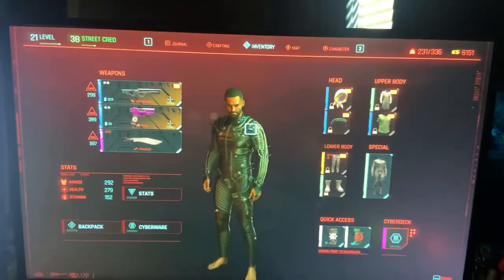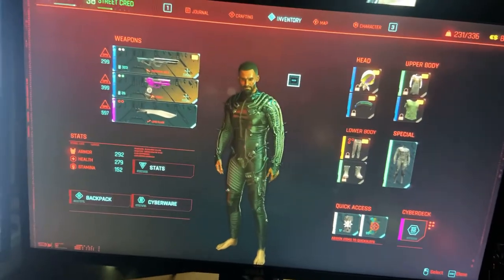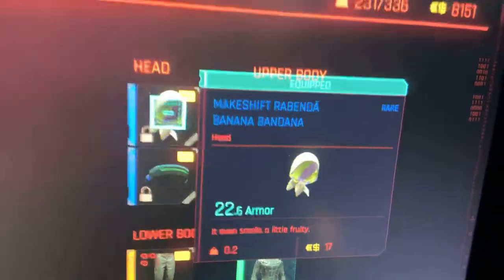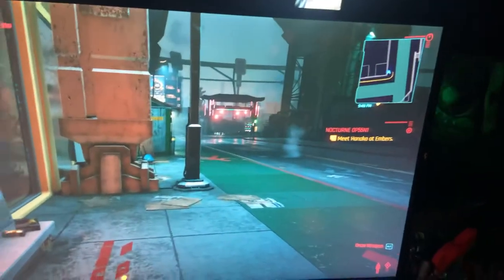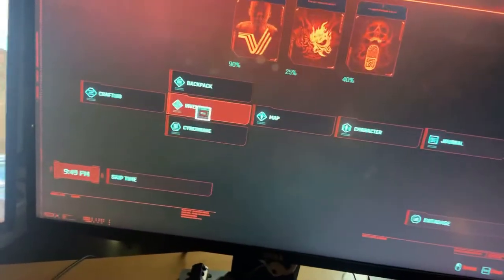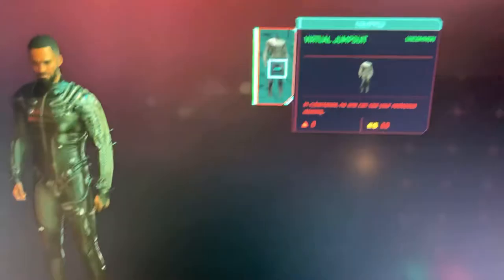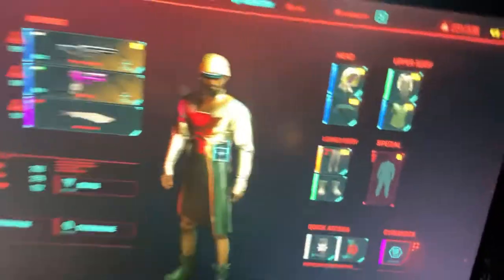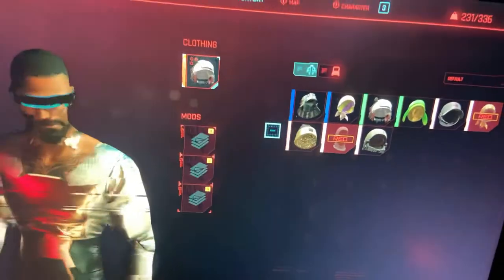CyberPunk2077 Clothing lock Resolved